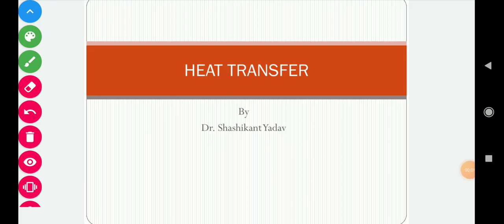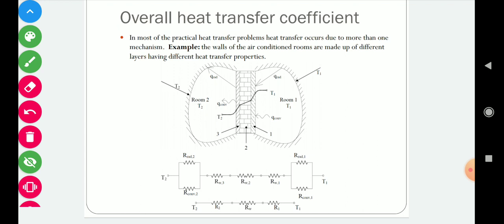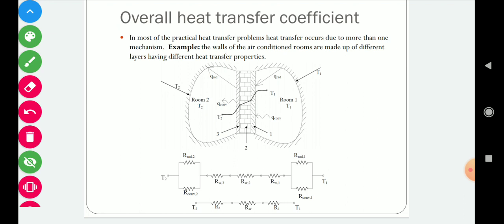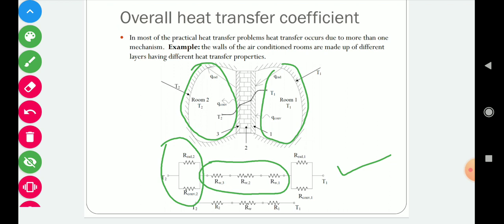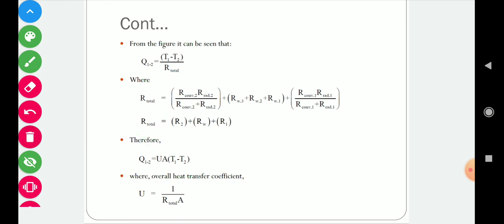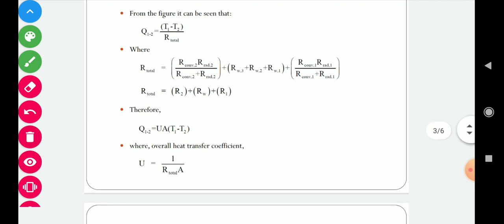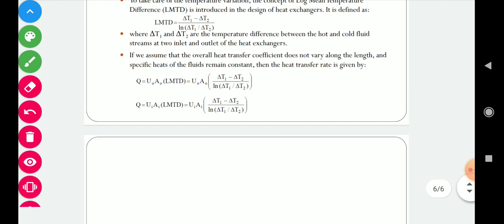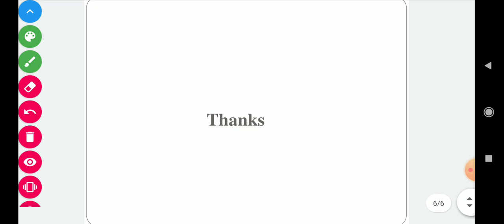Heat Transfer: Lecture 9: Overall heat transfer coefficient